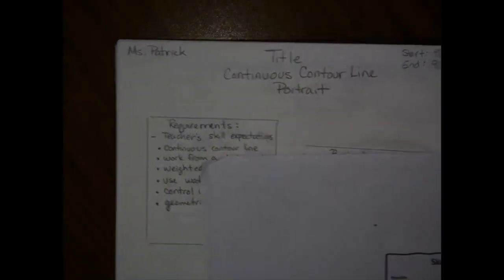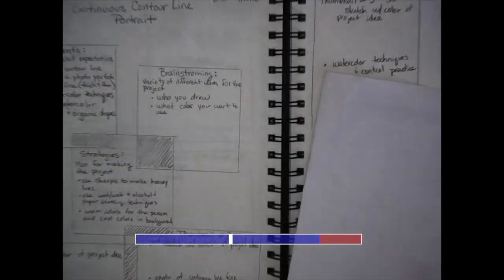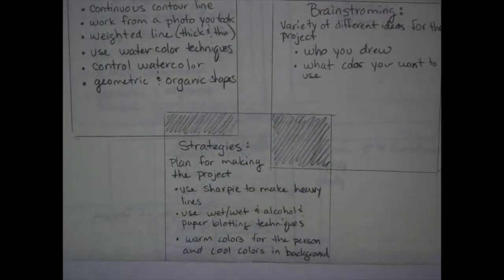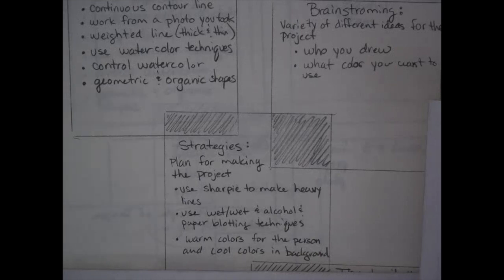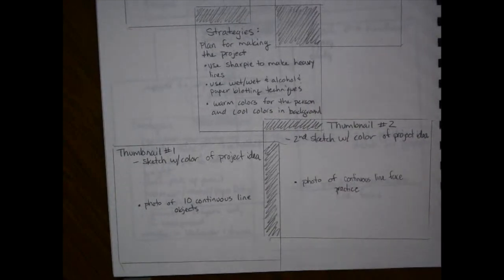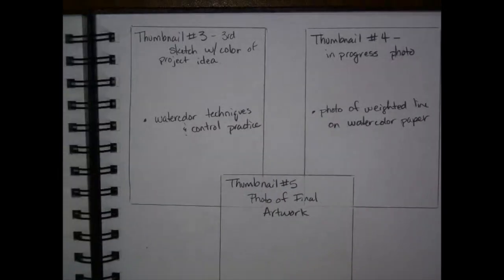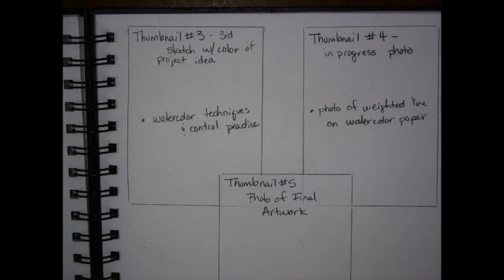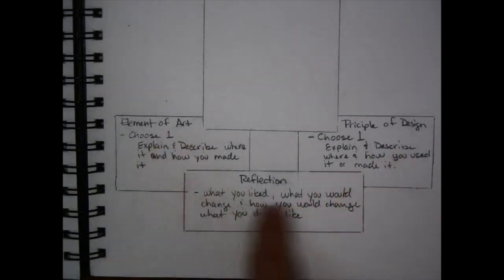Sketchbook Layout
This video is about Sketchbook Layout